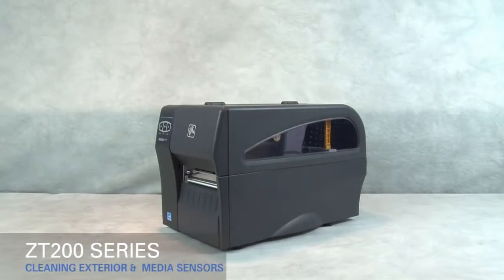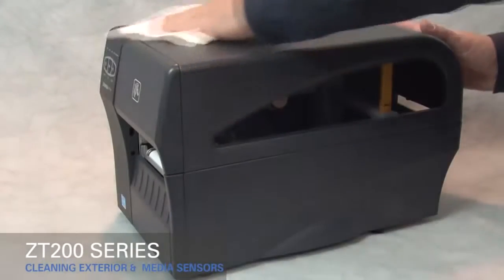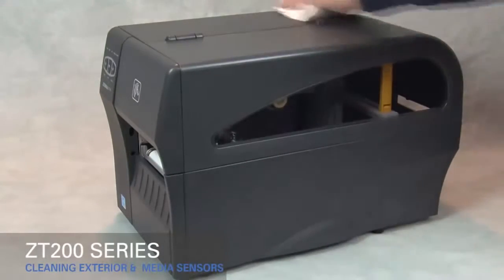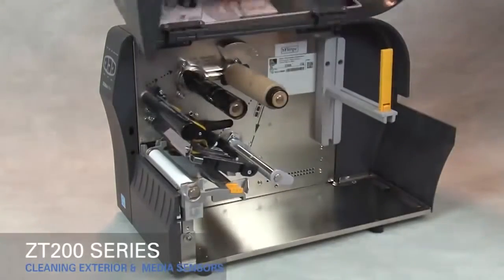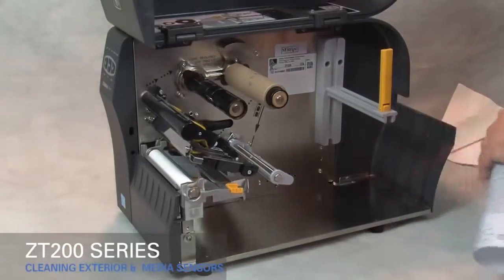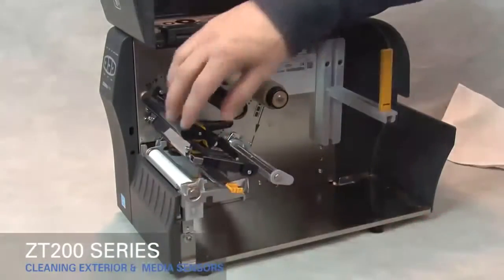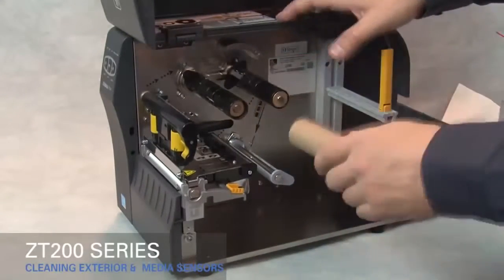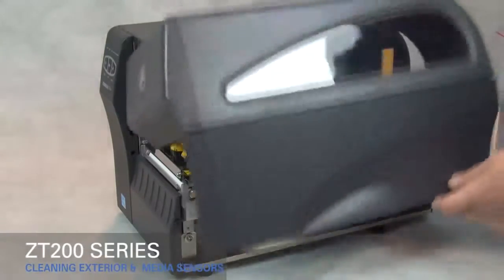วิธีทำ Media Sensor & Exterior Cleaning Zebra ปริ้นเตอร์ บาร์โค้ด พิมพ์ฉลาก สติกเกอร์ ลาเบล เลเบล